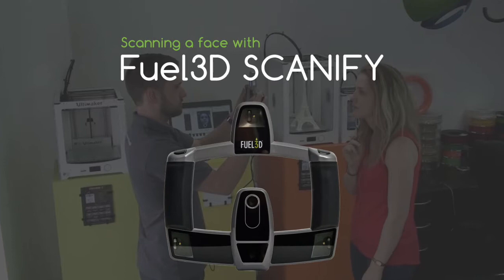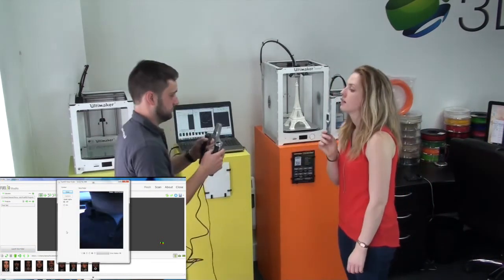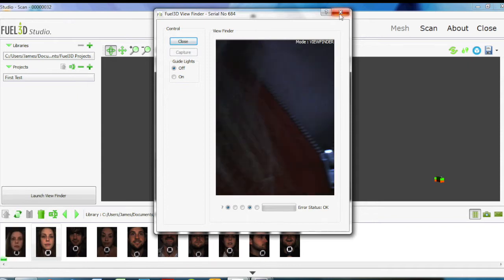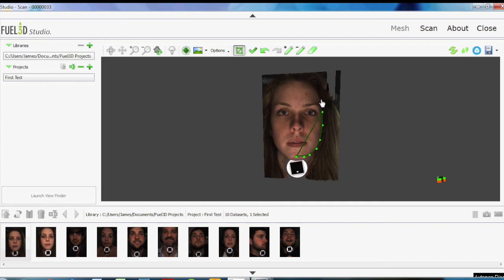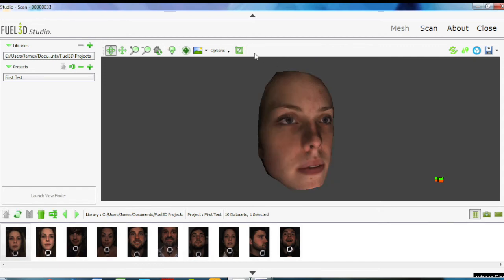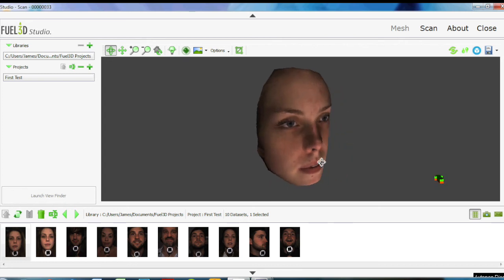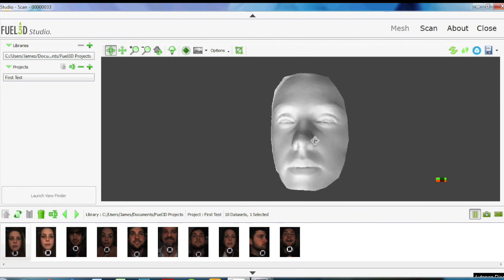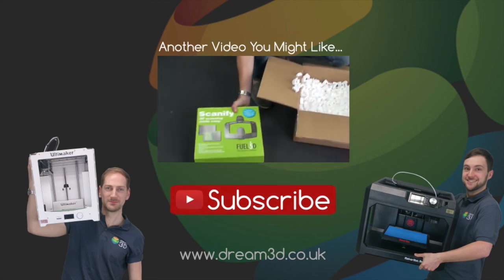Scanning a Face With Fuel3D Scanify | Dream 3D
To find out more about this product, including price and availability please see the following

In this video we will show you how to scan a face using the Fuel3D SCANIFY 3D scanner.